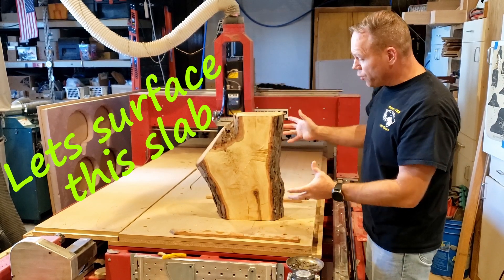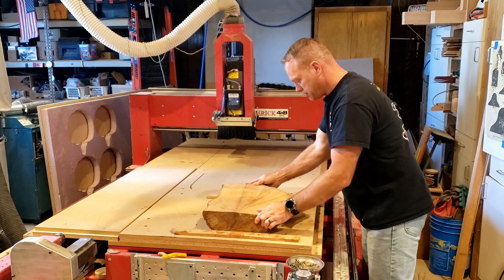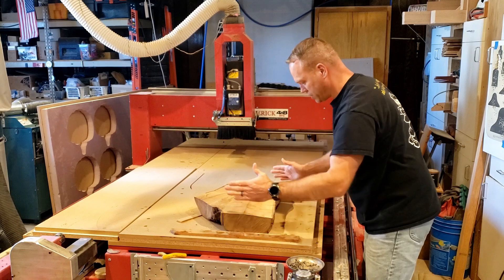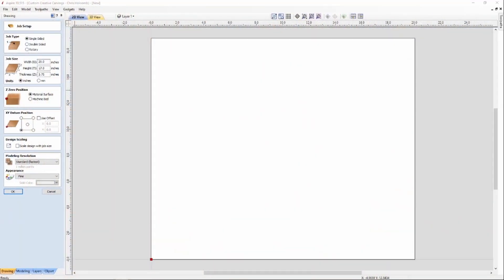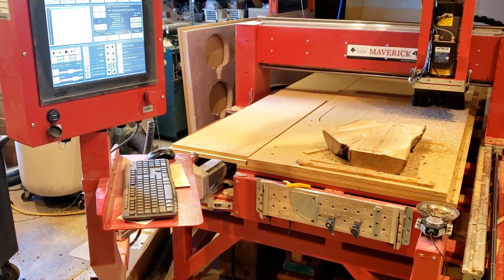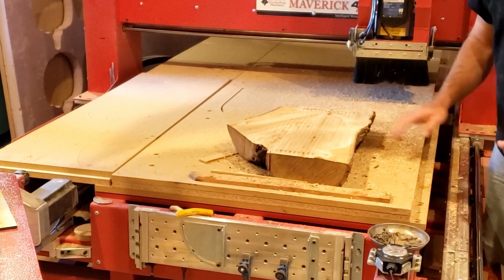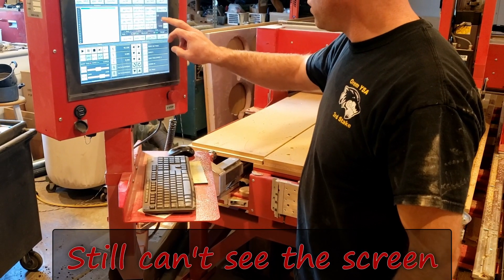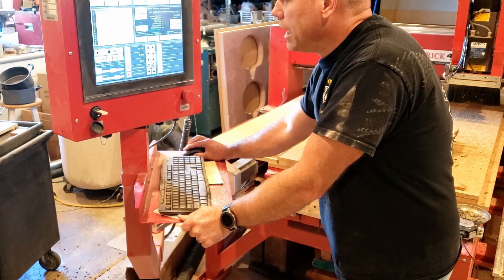How to flatten and surface a slab on a CNC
wood twists and shrinks as it dries, so now you have an amazing rough sawn  slab but its too big for your jointer and planer.  This is where the CNC (or router sled) comes to the rescue. in this vid I will walk you through the steps to mount, program, and surface a slab of pear wood.